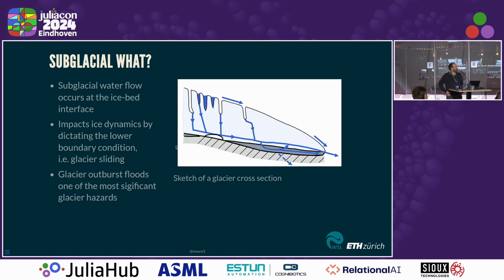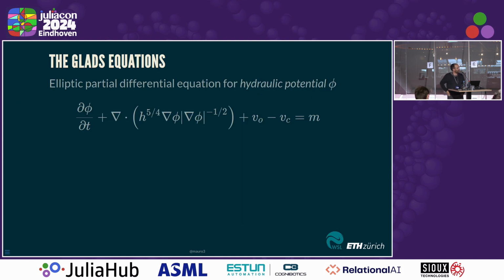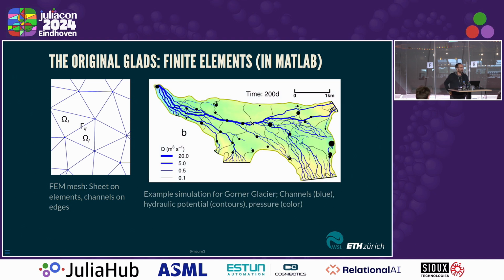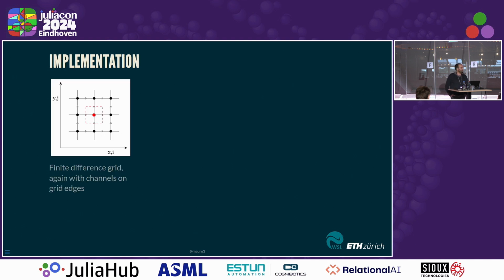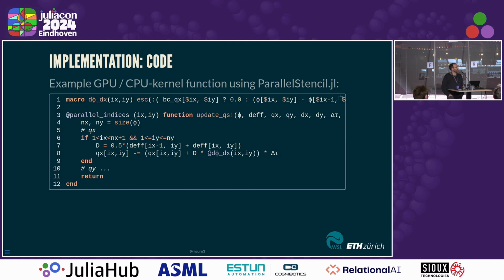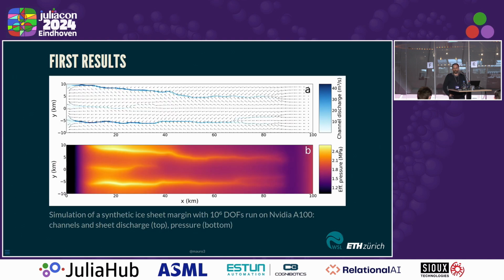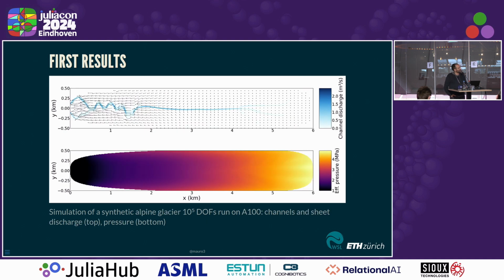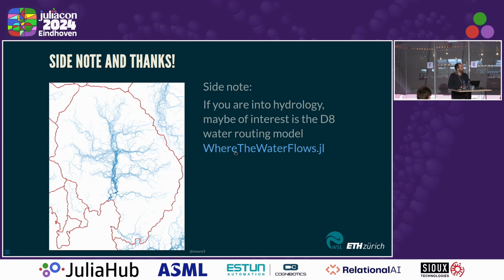Subglacial water flow simulations on GPUs | Räss, Werder, Utkin, Pohle | JuliaCon 2024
Subglacial water flow simulations on GPUs by Ludovic Räss, Mauro Werder, Ivan Utkin, Annegret Pohle

Subglacial water flow plays an important role in the dynamic of a glacier or ice sheet by impacting the conditions at their base and thus the sliding.  Understanding subglacial drainage and its links to ice flow is necessary to predict sea level rise due to the ice sheets' evolution in a warming climate.

The Glacier Drainage System Model (GlaDS), one of the most widely used such models, simulates both channelised and distributed drainage at the ice-bed interface.  Here we present a re-implementation of GlaDS running on Graphical Processing Units (GPUs).  The aim is for the model to run on meshes larger than 10,000² grid points, which would allow, for instance, to simulate Antarctica at 500m resolution. Unlike the original GlaDS implementation, this is based on a finite difference scheme on a structured grid. Together with a matrix-free solver, this allows us to leverage the full performance capabilities of GPUs. We present model runs of test cases, show the model's scalability and provide an outlook towards inversion schemes and higher-resolution continental-scale applications.